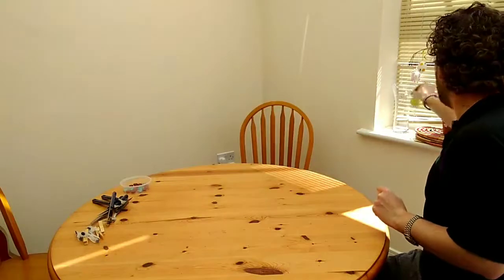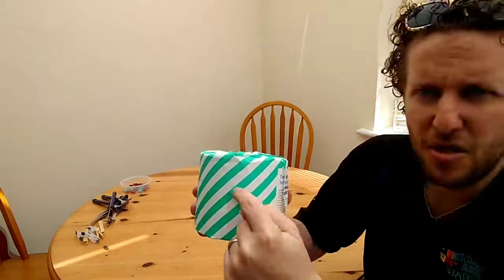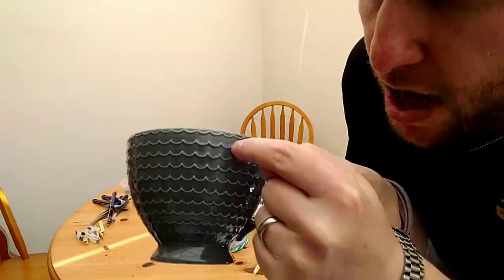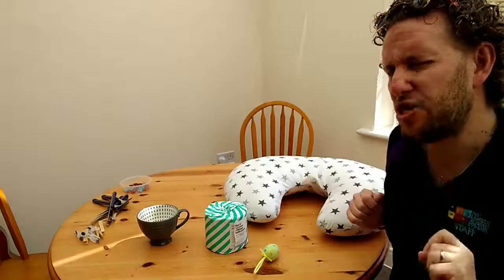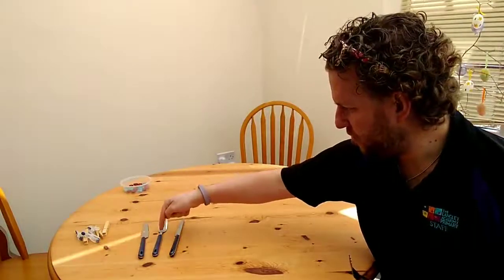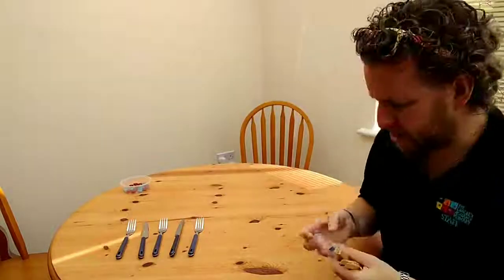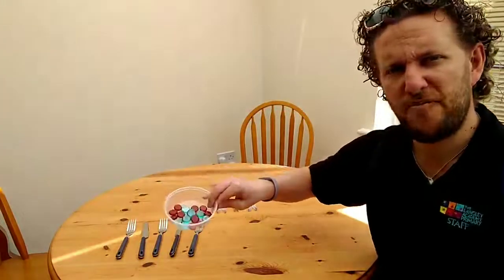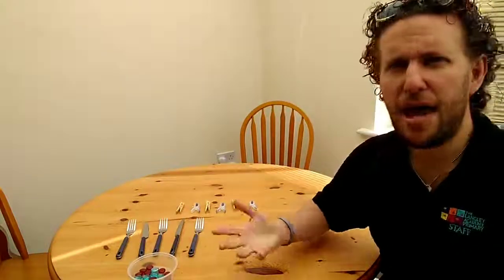Reception Flipped Classroom - Monday 2nd December -Maths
Mr Geer teaching about patterns.